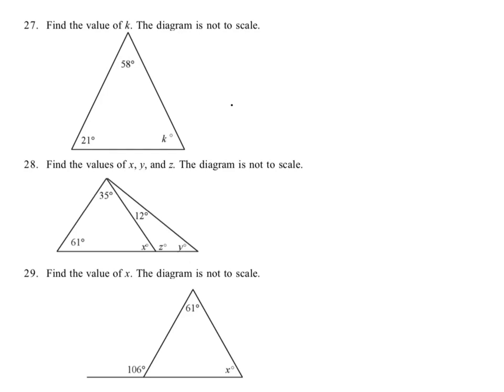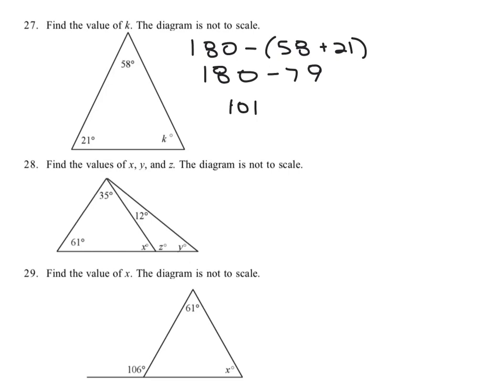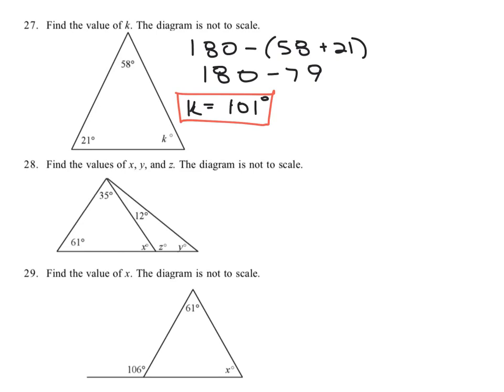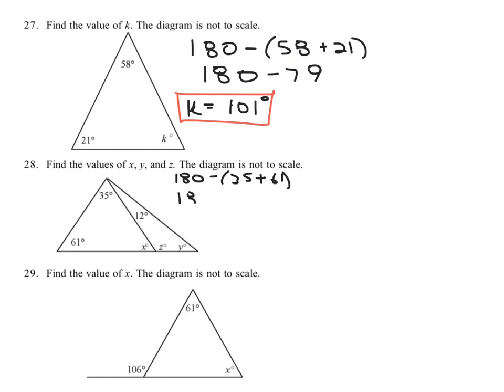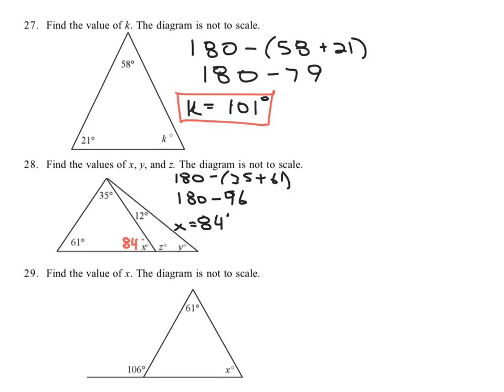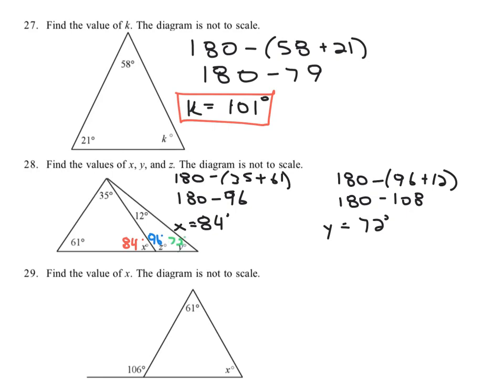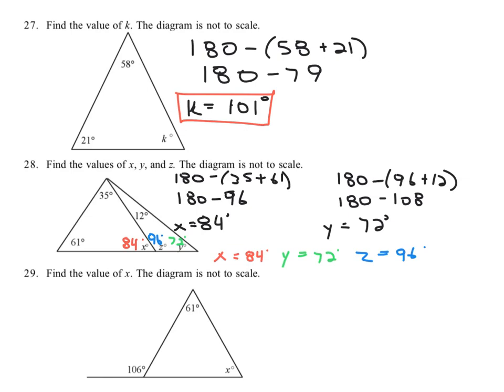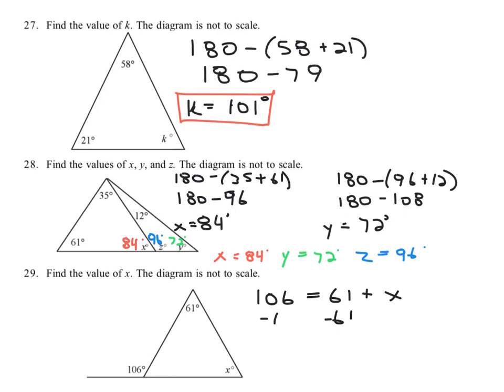Geo Unit 3 Study Guide #27-29